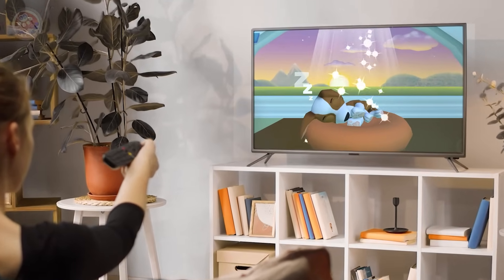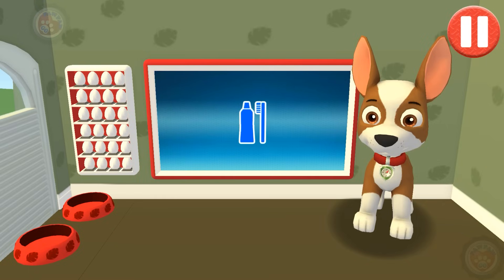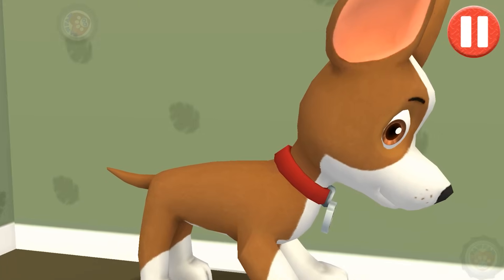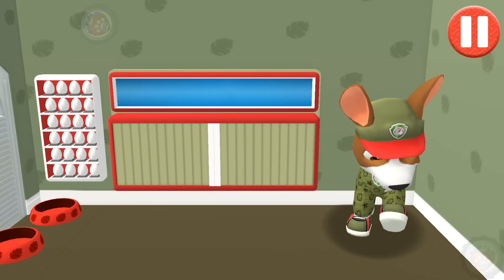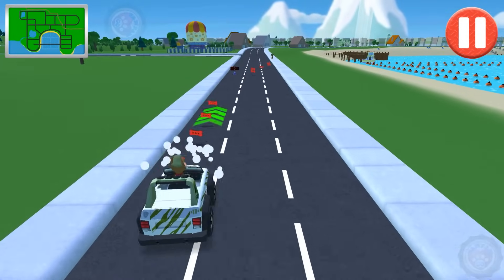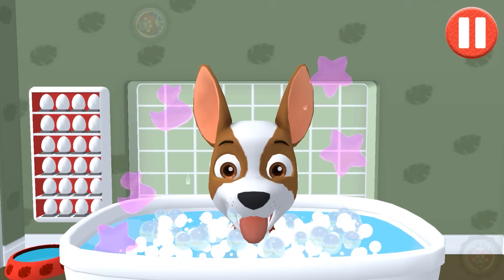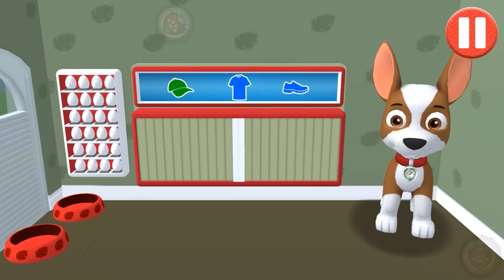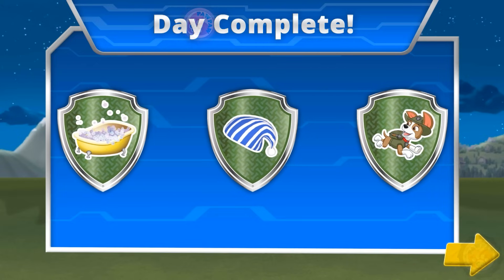PAW Patrol A Day in Adventure Bay 🐶🚗 Tracker #2 Nick Jr FHD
Tracker enjoys playing with the various forms of wildlife in the jungle. He often utilizes his great hearing abilities to save someone in danger when necessary. Even though Tracker is brave, he doesn't like being in dark places.
Tracker is bilingual; he can speak in both English and Spanish. Whenever he is about to be taken into a dark area such as the Monkey Temple, he says "oy oy oy".